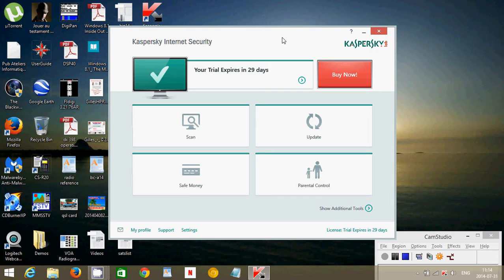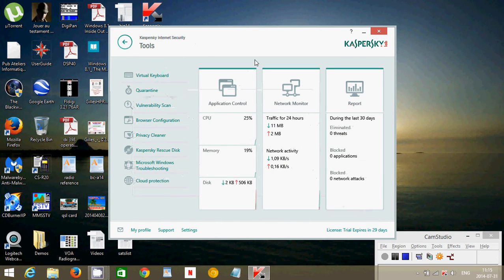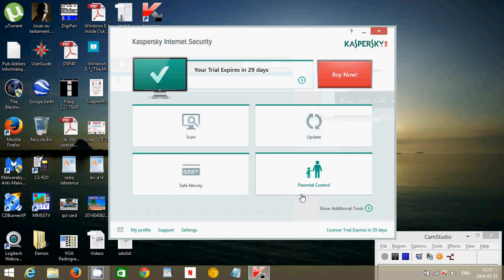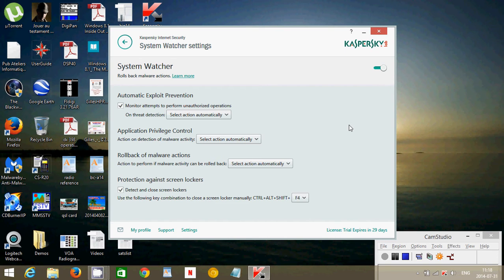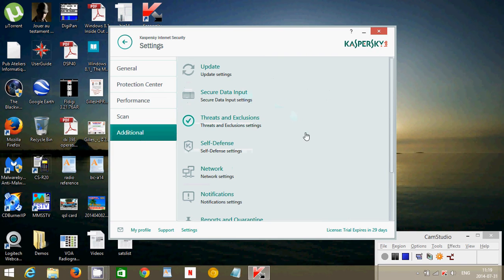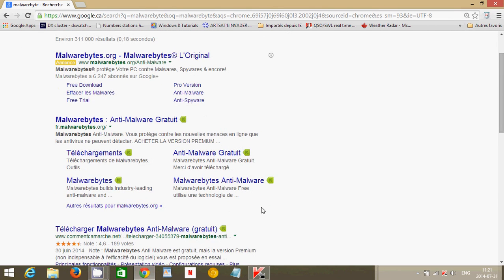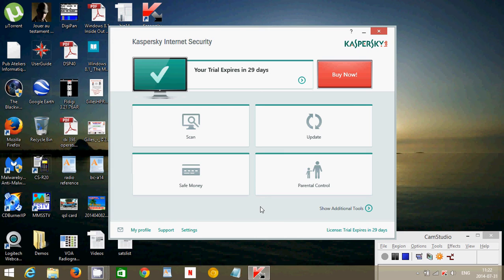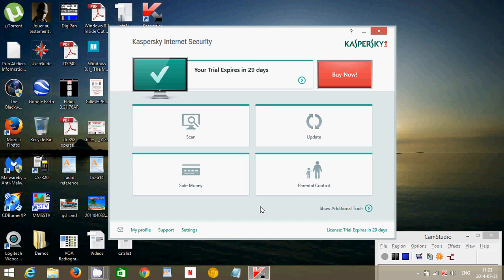Fixit Kaspersky Internet Security antivirus firewall look and review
Kaspersky internet security suite test and review